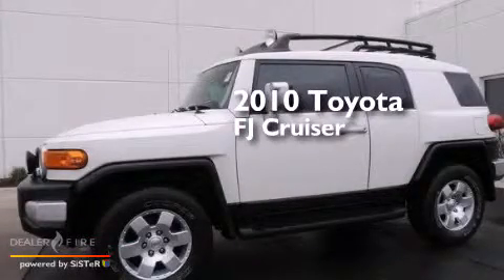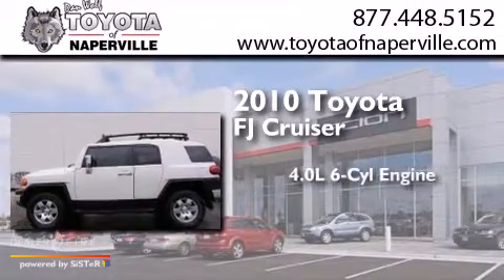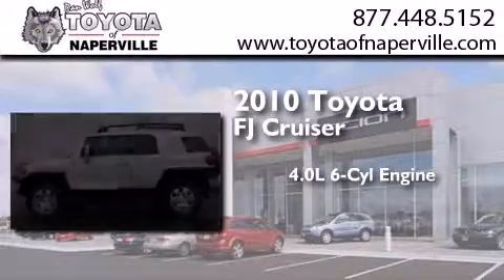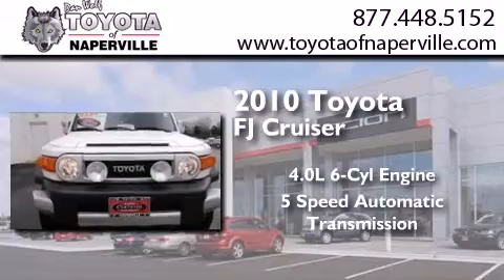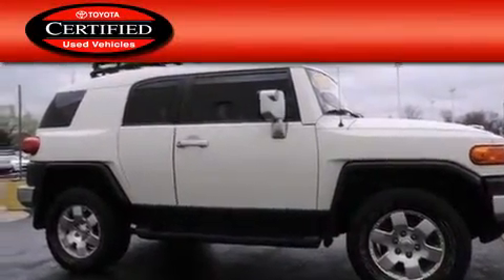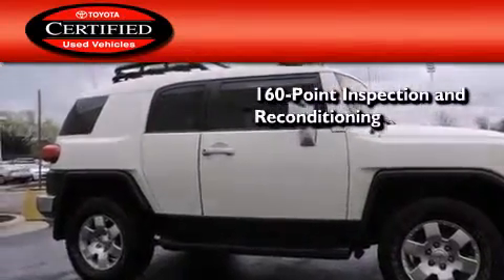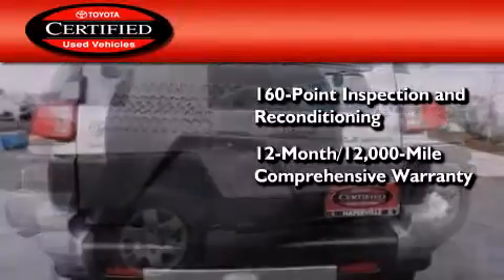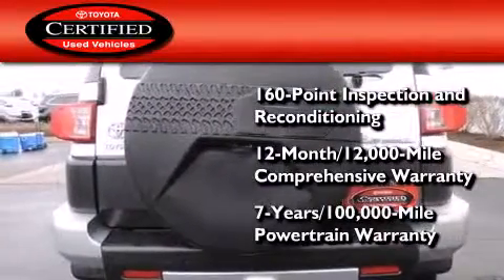2010 Toyota FJ Cruiser Napervillle IL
We have been honored to serve the Napervillle IL area , we promise that your experience at our dealership will exceed your expectations ! Year : 2010 Make : Toyota Model : FJ Cruiser Engine : 4.0l v6 dohc vvt-i 24v Trans . Napervillle , IL 60540